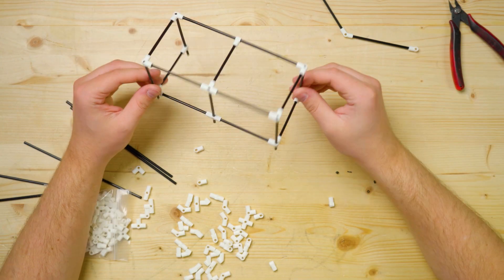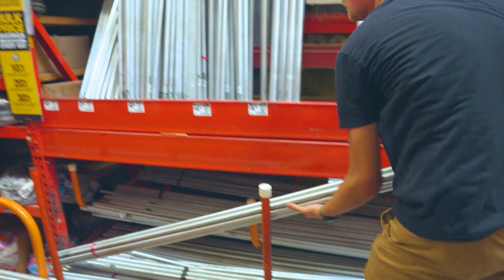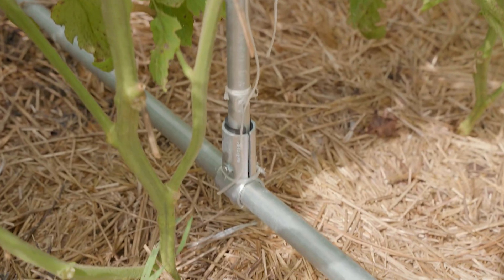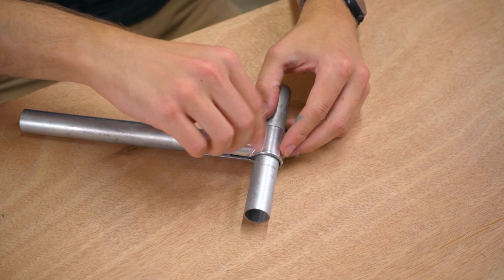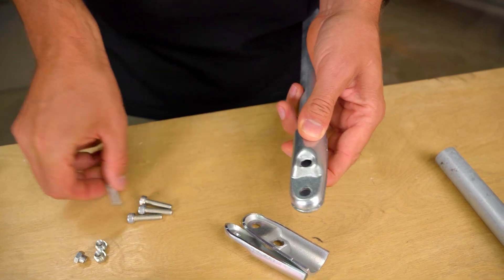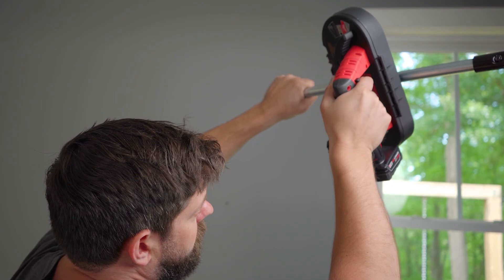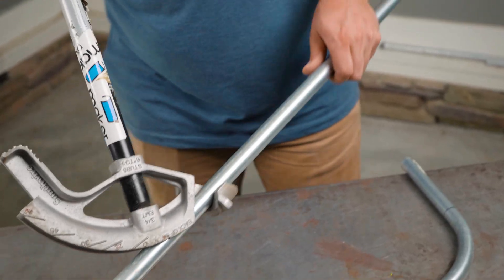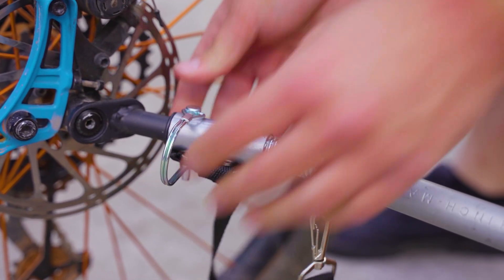Building With Conduit Deep Dive | Maker Pipe Master Class - Ep. 2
In the second episode of the Master Class, we are diving deeper into building with EMT Conduit and Maker Pipe Connectors. Watch and learn all about those materials. Things like what are they, where to find them, and what tools you'll need for building! Check out the links below to check out the website and other videos mentioned in this one.